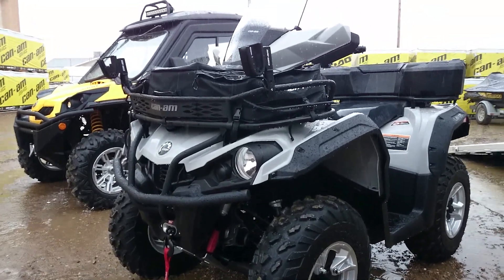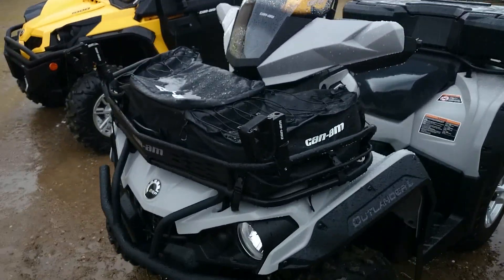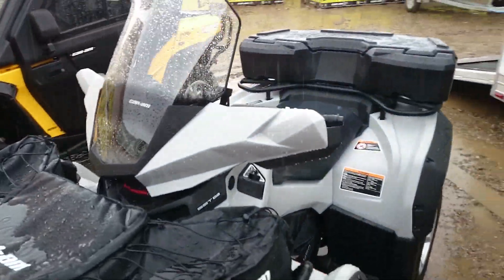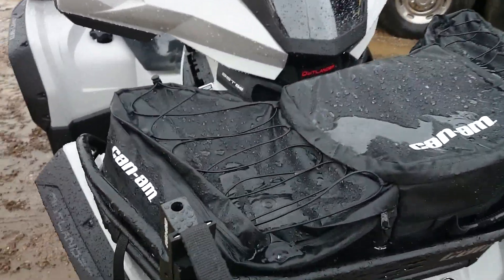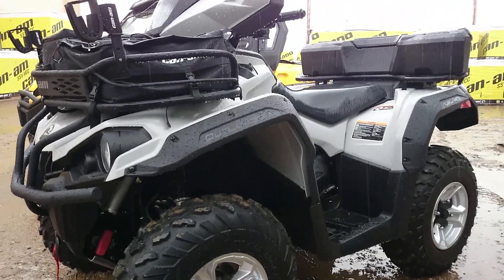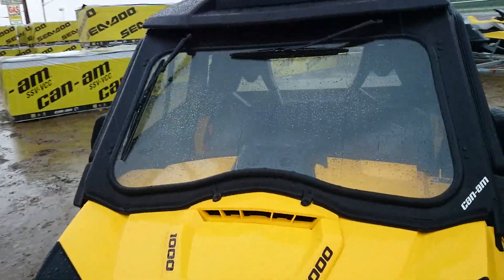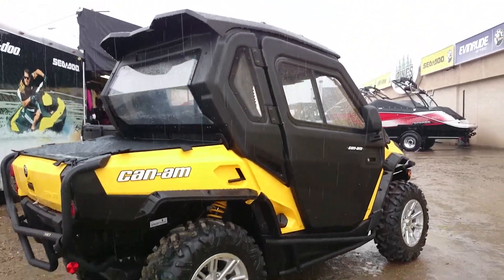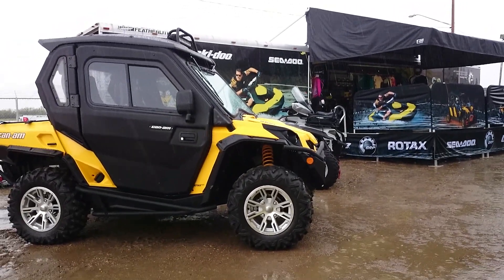What Rolled out the Back of the BRP Truck at Pines! 2015 450L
Quick vid of what came out of the BRP truck here at Pines during a clothing seminar for the sales staff! Pines Power Sports Marine Prince Albert Saskatchewan!